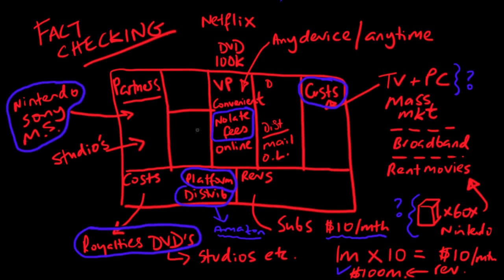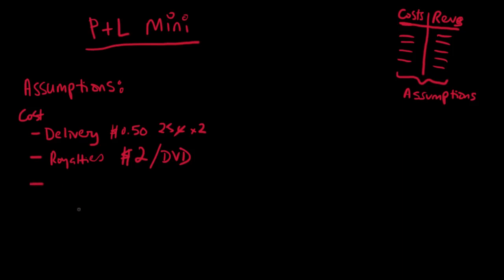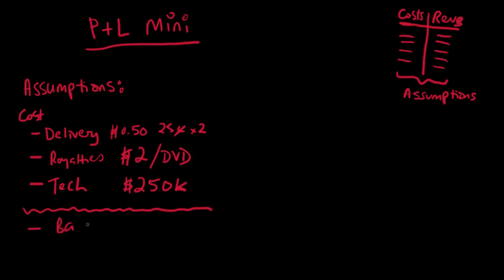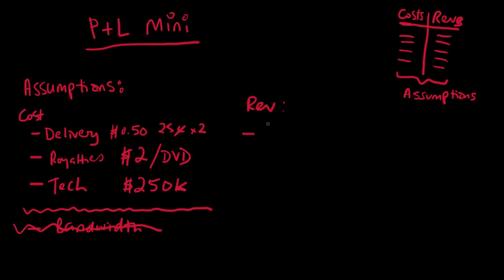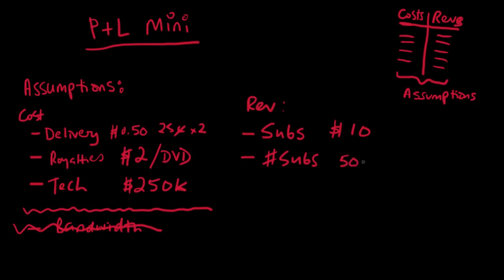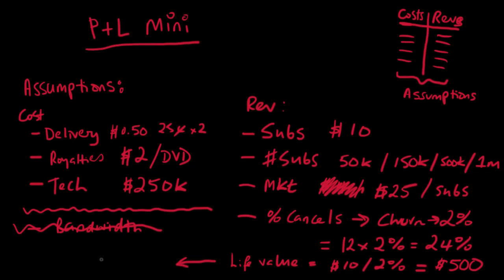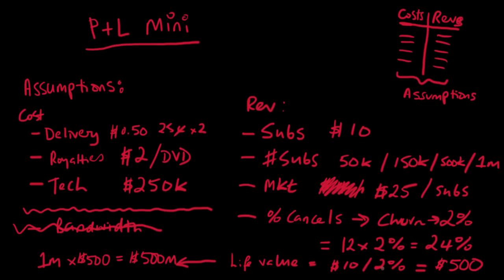Prototyping Business Ideas: Step 3 "Mini P&L"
Introduction to Prototypes: You have an idea; so what do you do to get it off the ground. First work out if it is viable. Learn how to run business experiments by prototyping ideas and business models. This provides the foundation necessary for testing without having to spend money or expend resources. Good for entrepreneurs looking a start a business and managers of existing businesses.